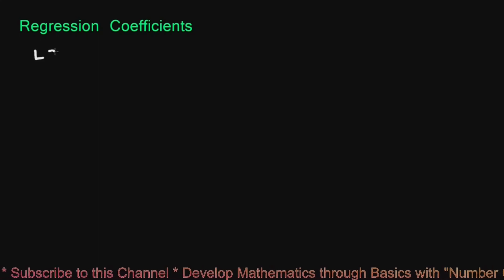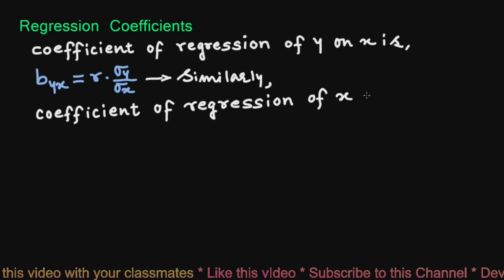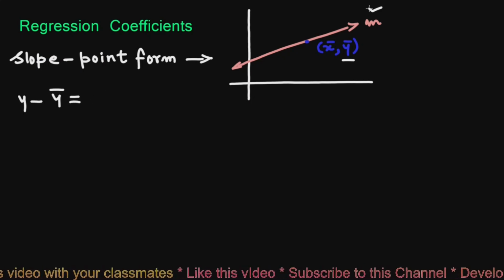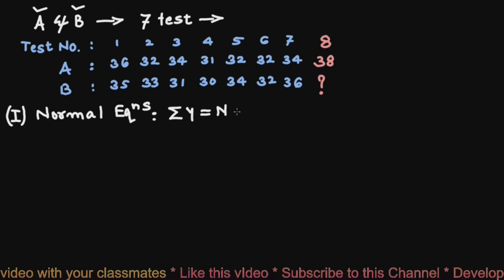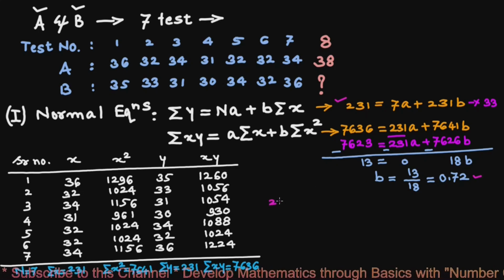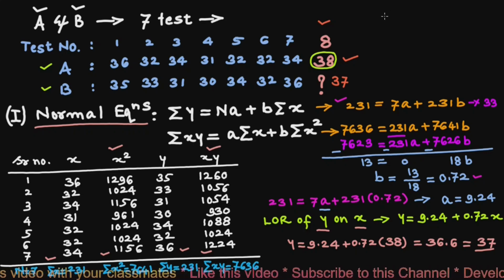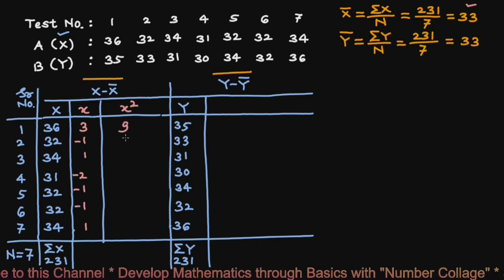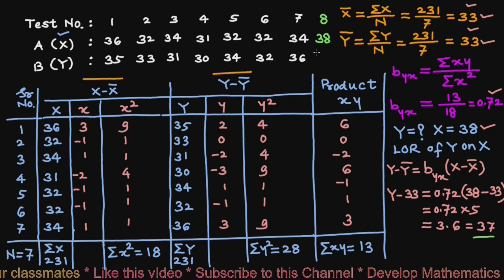Equations of Regressions I Coefficient of Regression I Applications of Equations of Regressions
In this video we will study the applications of equations of regressions and problems based on them.

2. Regression I Lines of Regression I How to Find Lines of Regression? I Engineering Mathematics-3

2. RUNGE KUTTA METHOD OF 4TH ORDER I NUMERICAL METHOD OF ODE I NGINEERING MATHEMATICS 2
3. REDUCTION OF A MATRIX A TO PAQ FORM I ENGINEERING MATHEMATICS I RANK OF A MATRIX
5. RANK OF A MATRIX I HOW TO FIND RANK OF A MATRIX I ENGINEERING MATHEMATICS 1I

Engineering Mathematics-2 :
9. RUNGE KUTTA METHOD OF 4TH ORDER I NUMERICAL METHOD OF ODE I NGINEERING MATHEMATICS 2